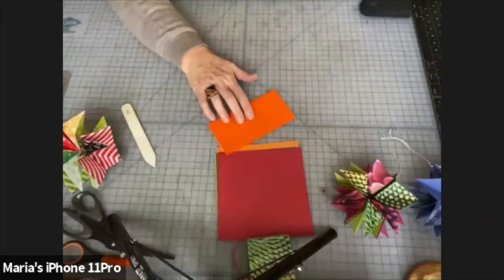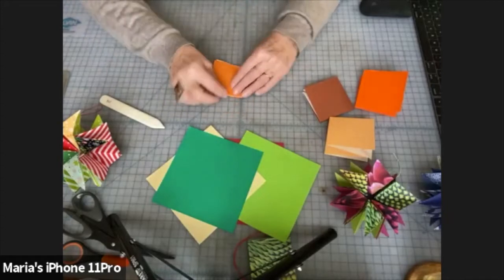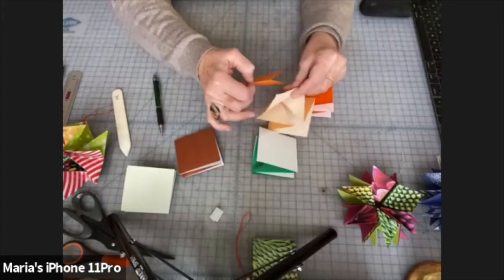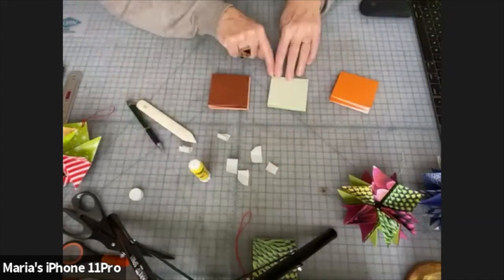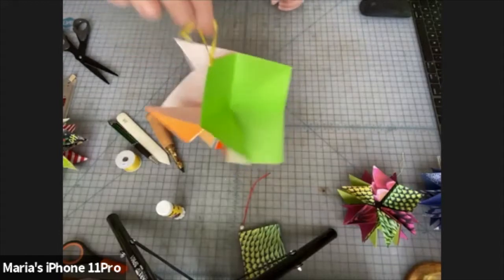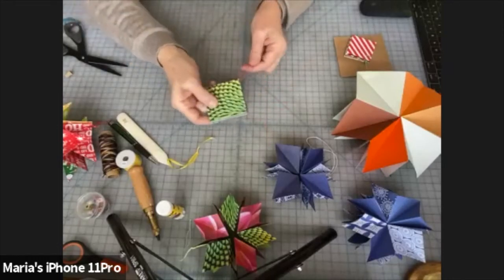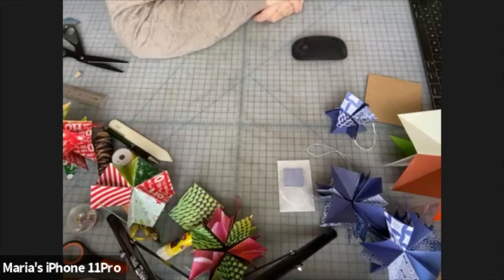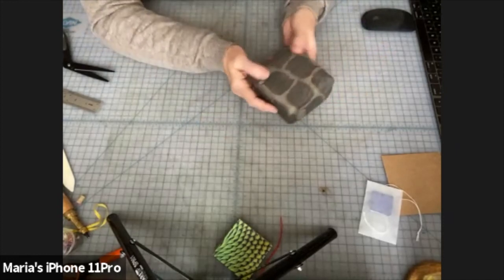Origami Ornament Demo by Maria Rebelo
Begin the holiday season with an Origami Ornament!
With five or six square pieces of paper, three very simple folds, and a little bit of glue you will have a beautiful ornament for many different occasions. Learn the basics. Explore the possibilities! Demo provided by Maria Rebelo.